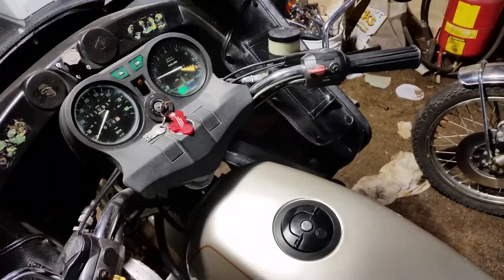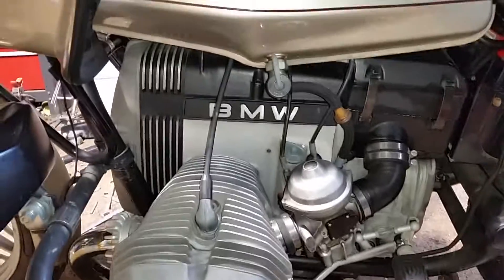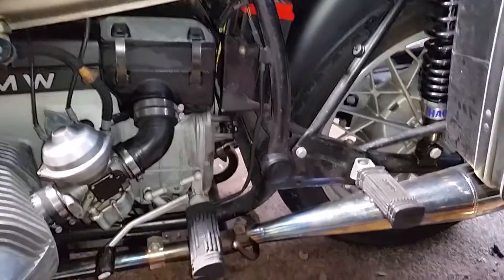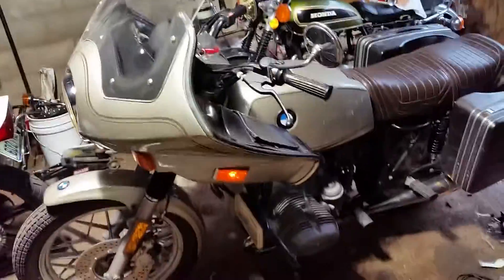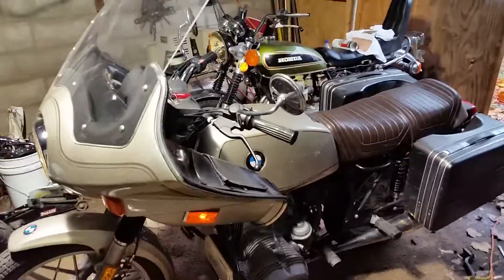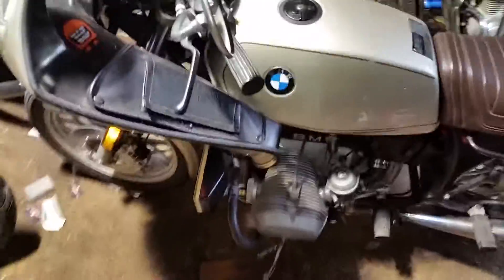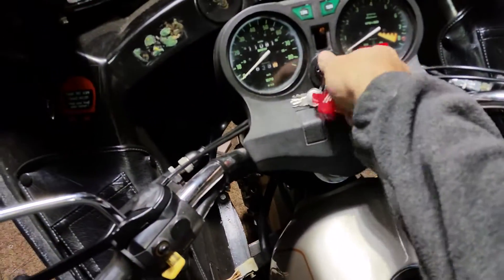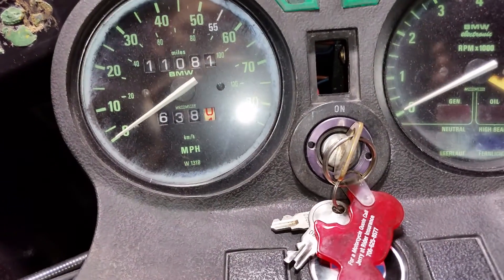1980 BMW R65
11k original miles , beautiful classic low mileage Beamer.